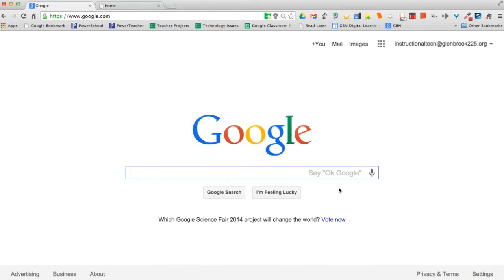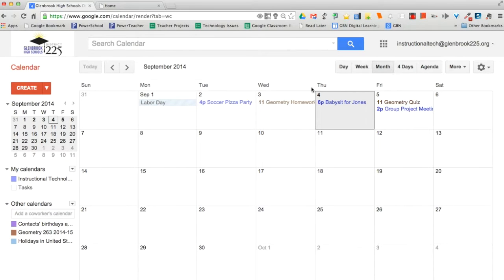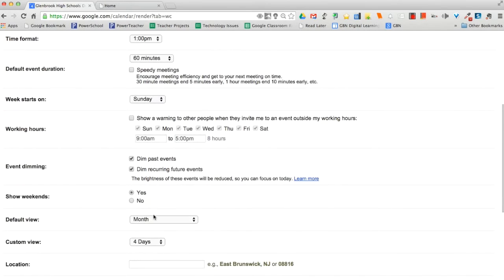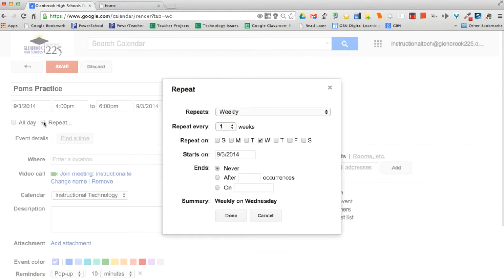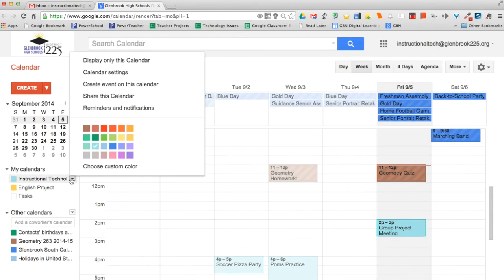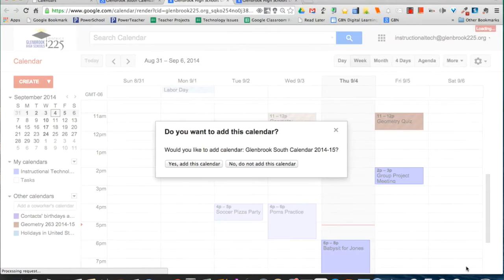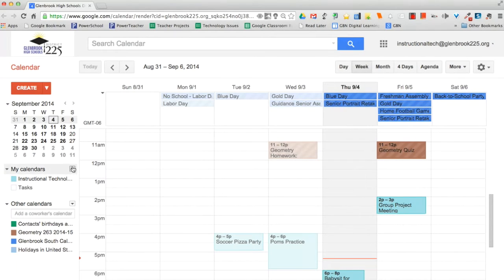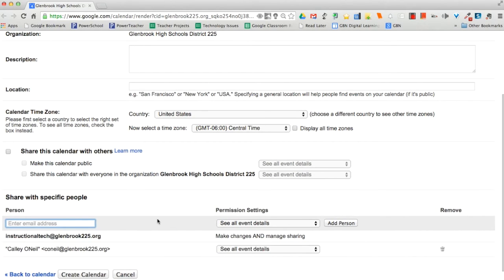Stay Organized with Google Calendars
This video tutorial for students demonstrates how to access Google Calendar, change calendar settings, create events, add public calendars, and share calendars.